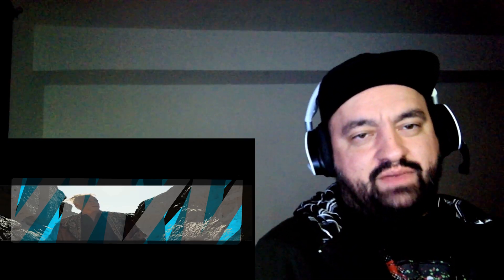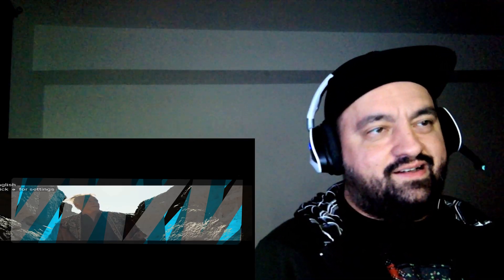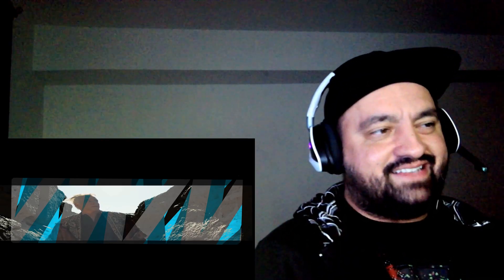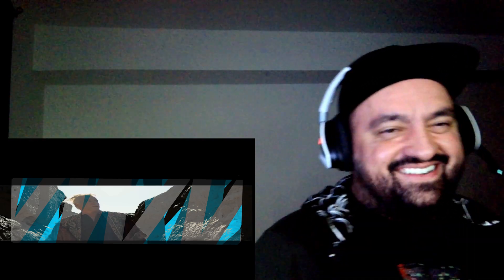Zaz - Le jardin des larmes feat. Till Lindemann (Official Clip) - Reaction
My apologies for the filter. Only way I could upload.
Excellent voice contrast.